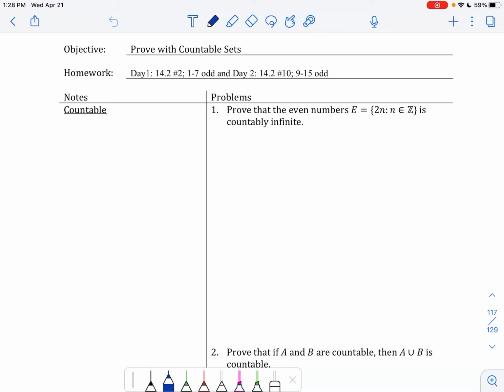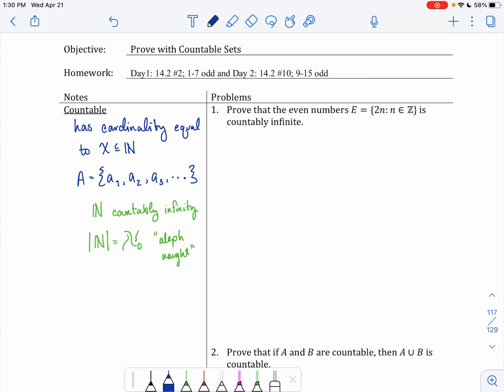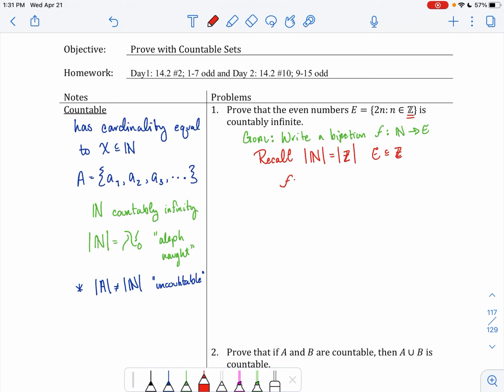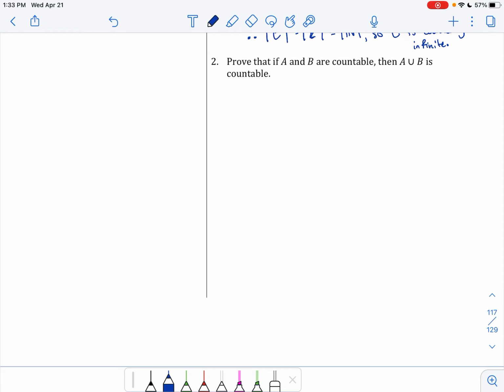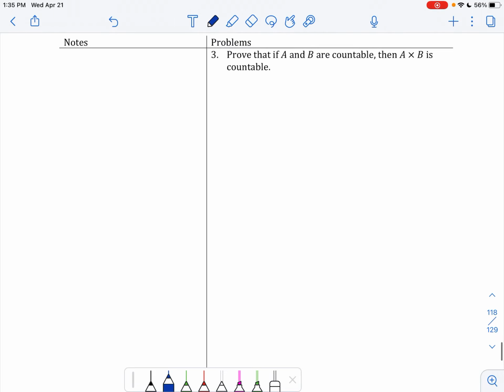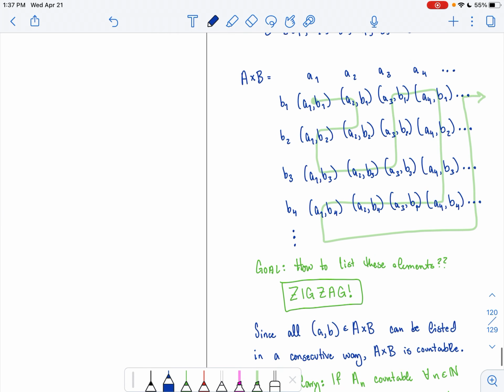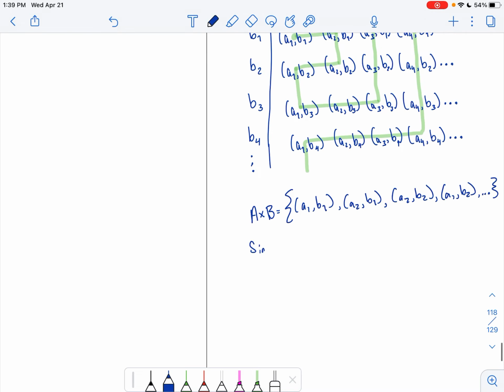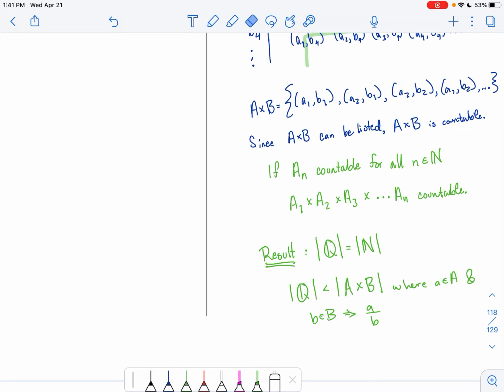Prove with Countable Sets